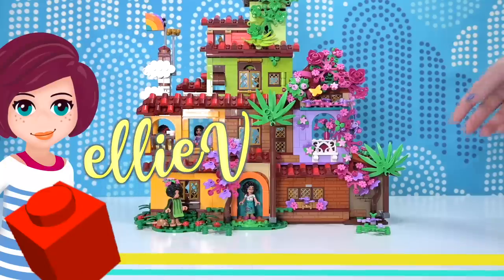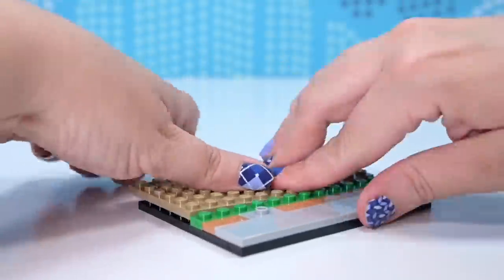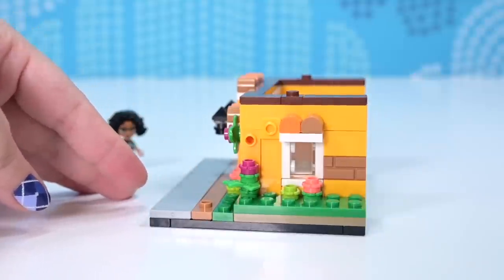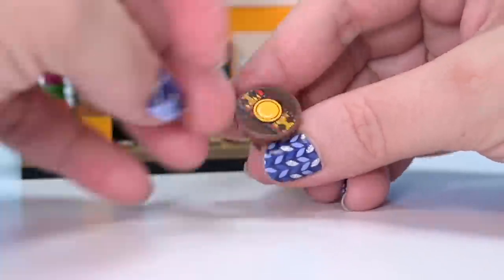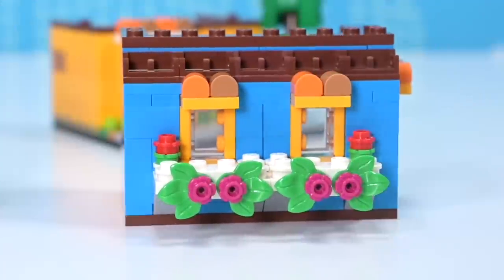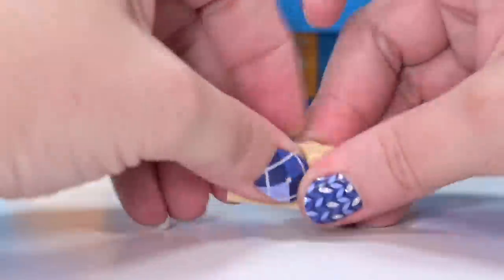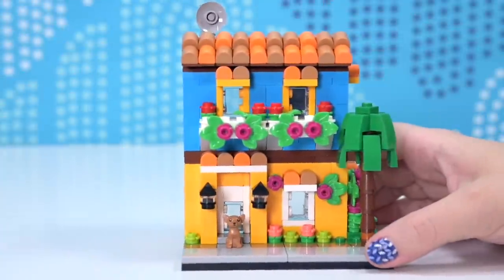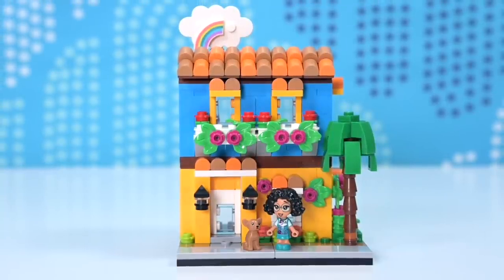Tiniest madrigal house with teeny tiny furniture, so smol 🥰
Is this adorable or is it adorable? I was lucky enough to be ordering an astronomical amount of Lego when this set (Houses of the World 1 40583) was a GWP (gift with purchase). It's totally a little modern Madrigal house form Encanto, right? Just needs a few tweaks and micro doll sized Mirabel can have a cozy retreat in the backyard.